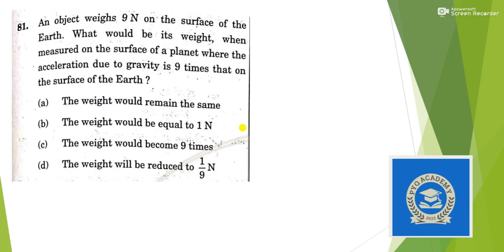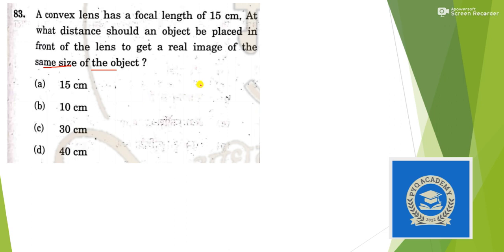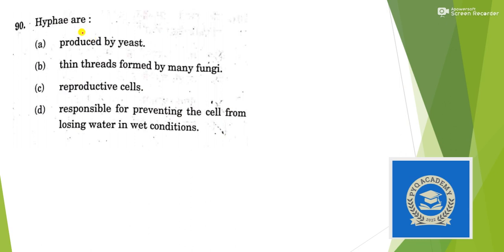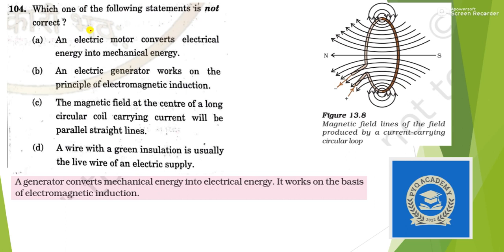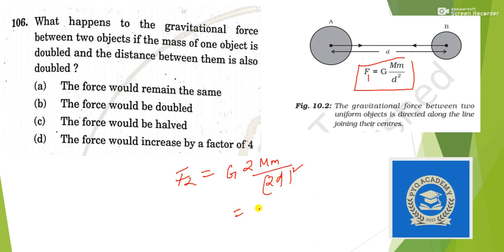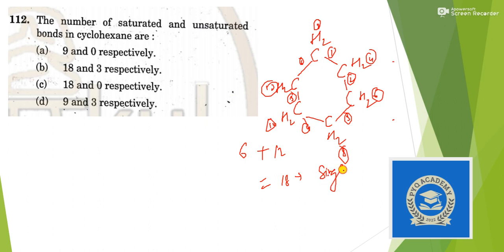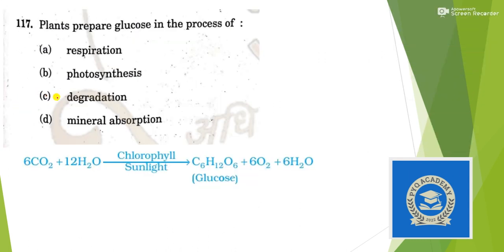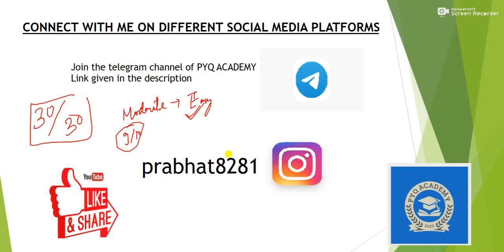CDS I 2022 Science portion Complete solution.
In this Previous years question solution series today I am here with the solution of science portion of CDS I 2022 . Question were easy to moderate and almost all questions were from NCERT of Class 9 and 10. It is useful for upcoming CAPF AC 2022.